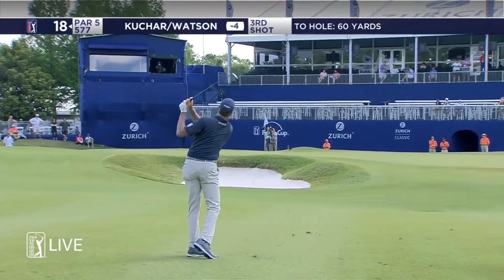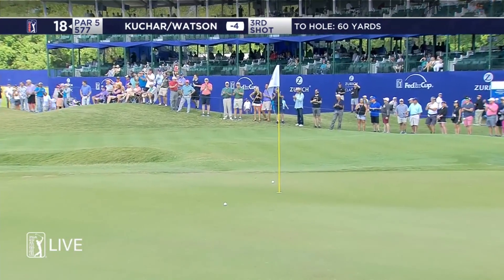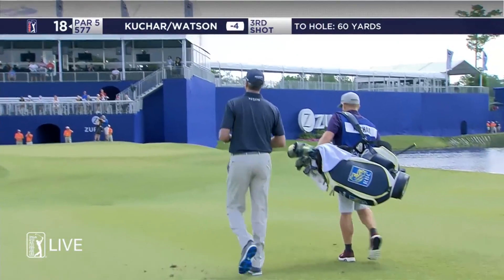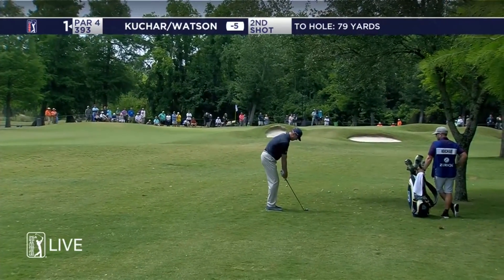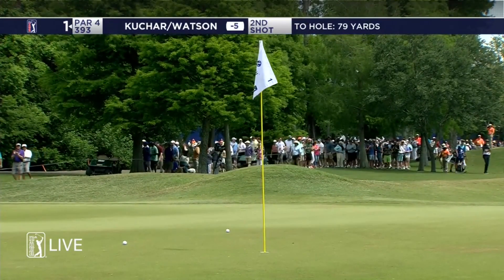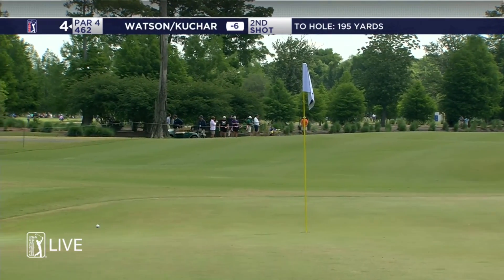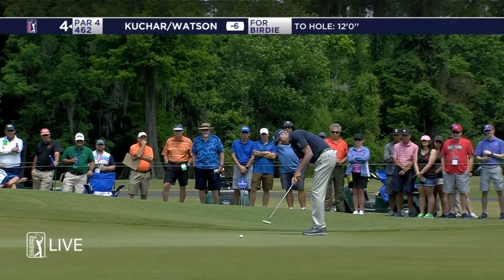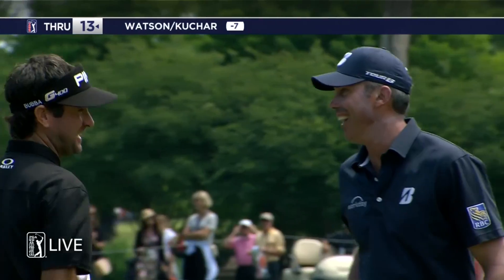Kuchar & Watson Highlights | Round 2 | Zurich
In second-round Foursomes at the 2018 Zurich Classic of New Orleans, Matt Kuchar and Bubba Watson show fans how to have fun while carding a 9-under 69 and tie for 7th heading into Saturday.

The Zurich Classic of New Orleans is played at TPC Louisiana in Avondale, Louisiana. It is the only two-man team format on TOUR and features two rounds of Foursomes (alternate shot) and two rounds of Four-Ball (best ball). In 2017, Cameron Smith and Jonas Blixt claimed the title on the fourth playoff hole in a Monday finish after Sunday’s play was suspended due to darkness.